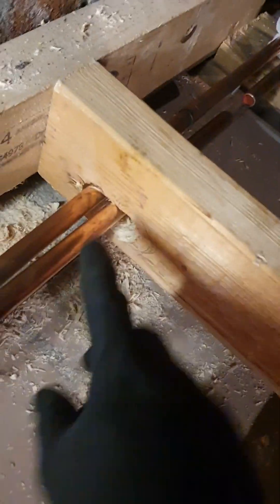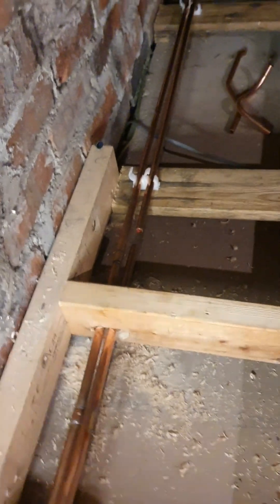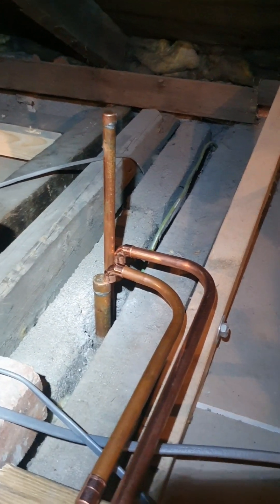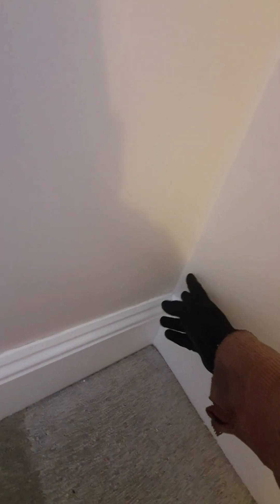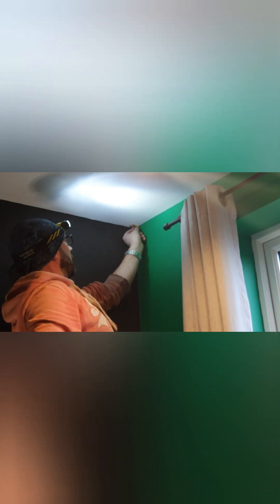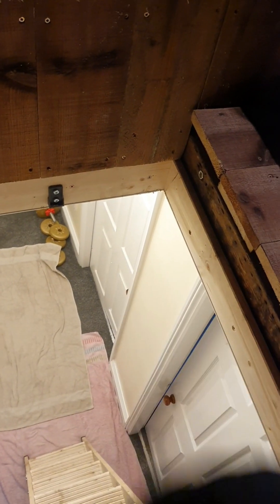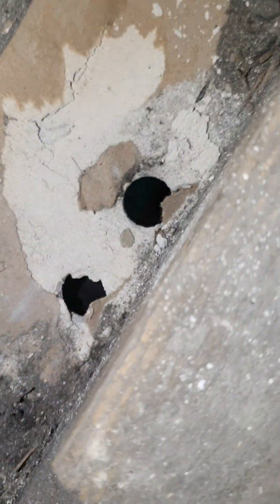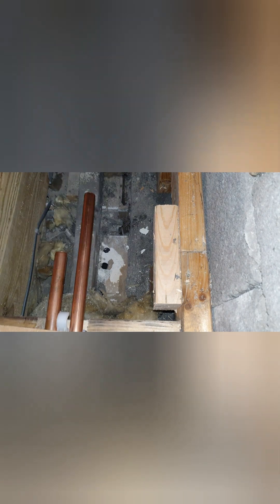part 6, how to drill and drop pipes for a radiator